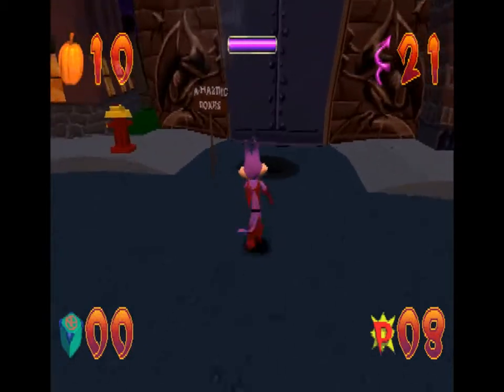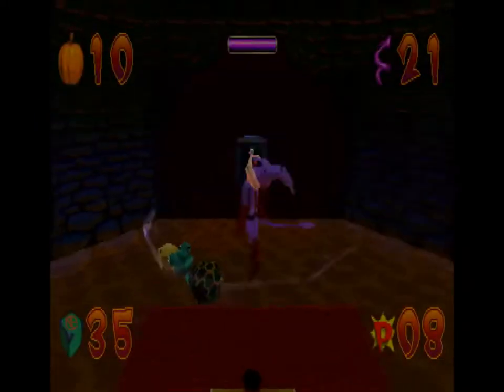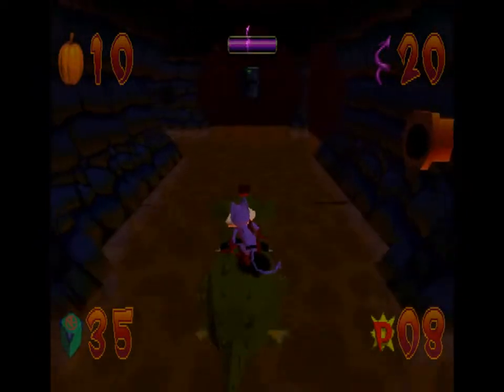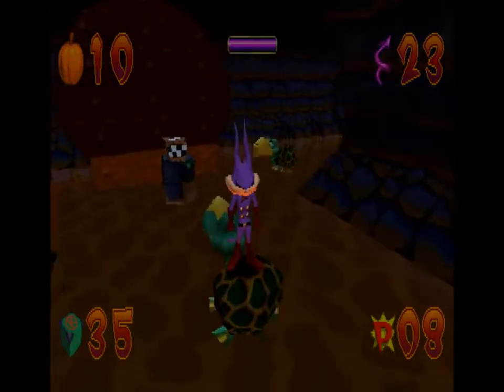Jersey Devil Sewer IL - 6m36s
I got this during a hundo race between me and Bregermann in completithon. The race was 2 December, 2018.

I played pretty bad, but at least I got this IL record.
Also breg got a new hundo record during his run.